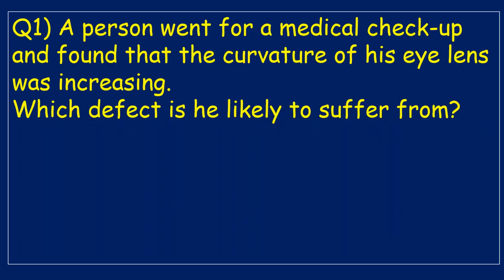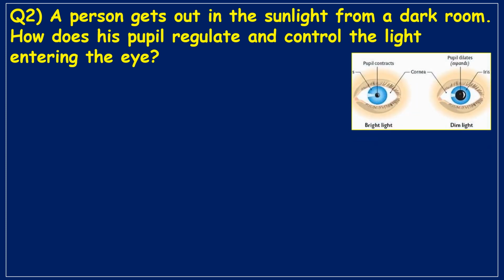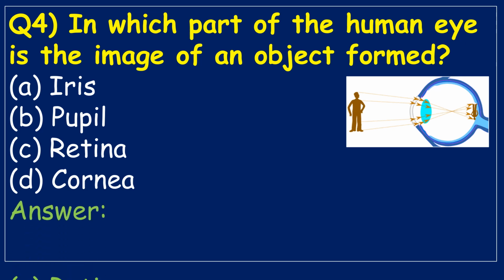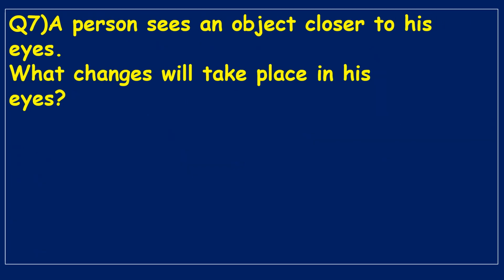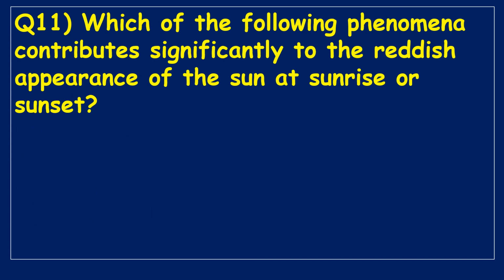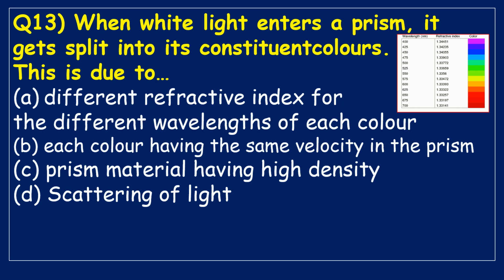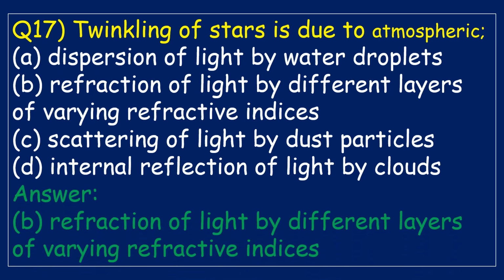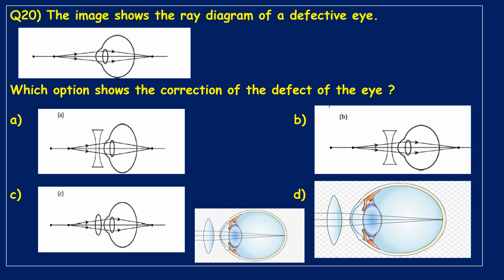Class 10 CBSE The Human Eye and the colorful world//Previous years MCQ with explanation.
Dear students! This video contains 'The Human Eye and the colorful world' Previous years MCQ with explanation.